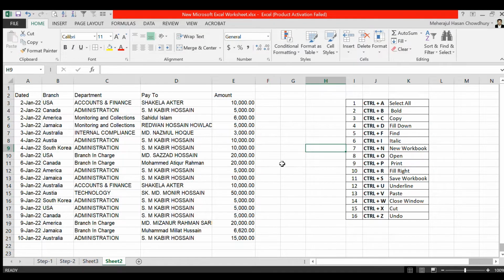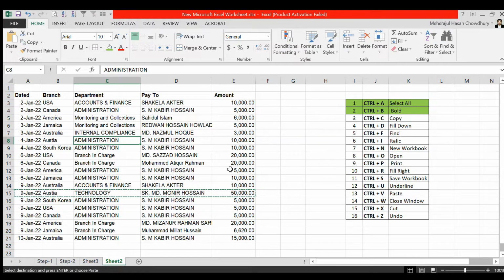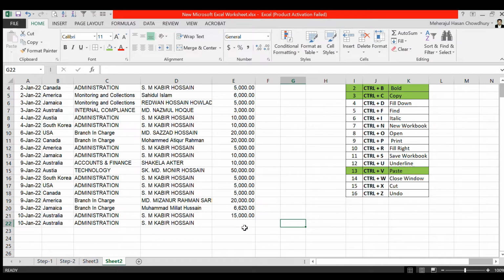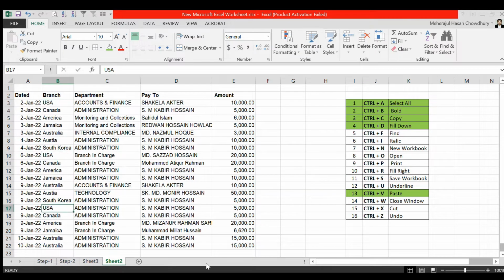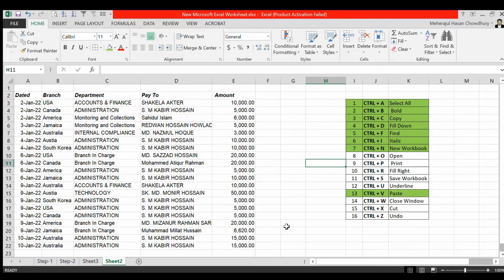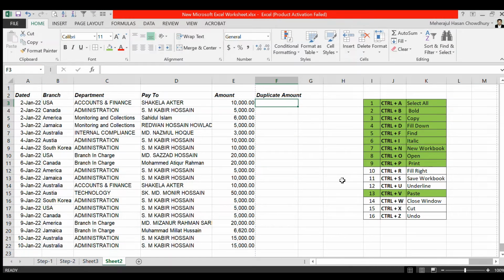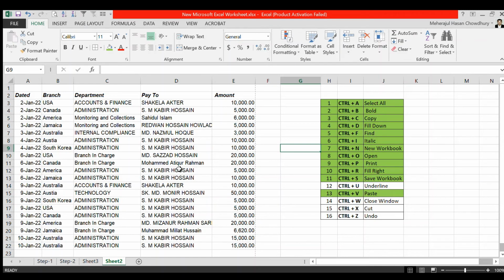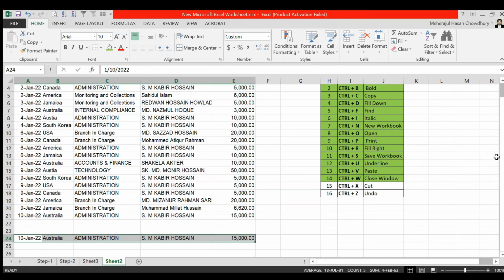15 Most Useful Excel Shortcut Keys | Tips and Tricks | Excel tutorial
15 Most Useful Excel Shortcut Keys | Tips and Tricks

In this tutorial, I tried to discuss the most useful keyboard shortcut of MS Excel || Excel tutorial. You will be able to learn, the useful keyboard shortcut to be an expert in excel with examples.
I tried to describe the most commonly used Microsoft excel shortcut on the easiest way.
Described short cut are:

1 CTRL + A  Select All
2 CTRL + B  Bold
3 CTRL + C  Copy
4 CTRL + D  Fill Down
5 CTRL + F  Find
6 CTRL + I  Italic
7 CTRL + N  New Workbook
8 CTRL + O  Open
9 CTRL + P  Print
10 CTRL + R  Fill Right
11 CTRL + S  Save Workbook
12 CTRL + U  Underline
13 CTRL + V  Paste
14 CTRL + W  Close Window
15 CTRL + X  Cut

Thanks!